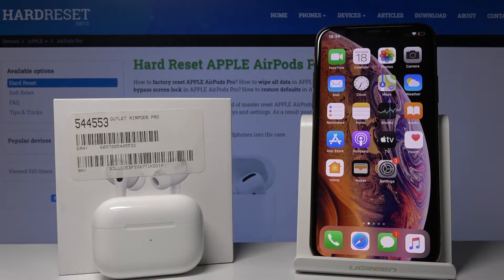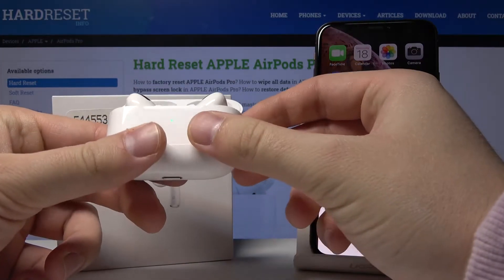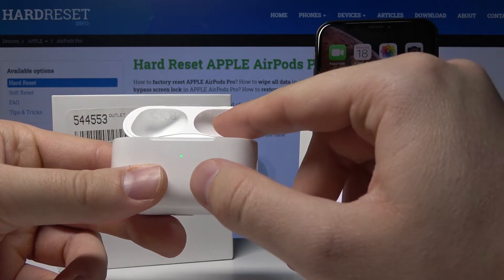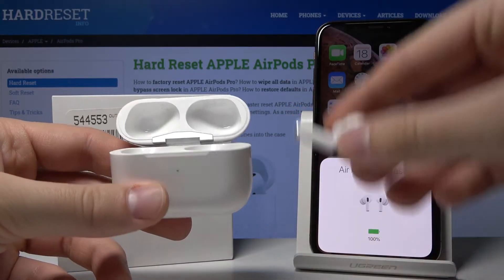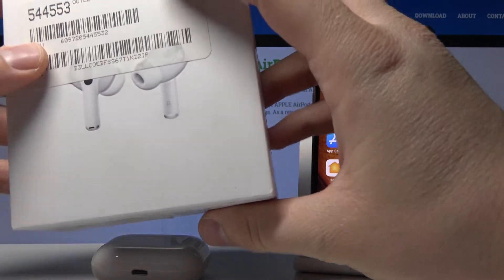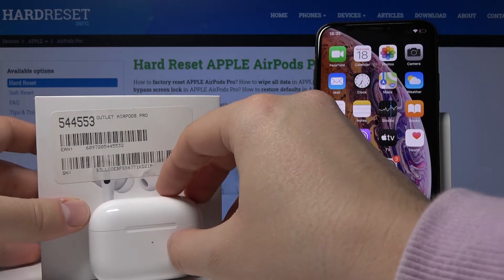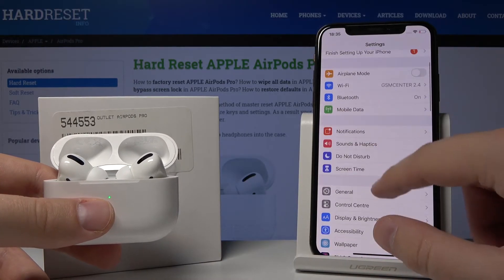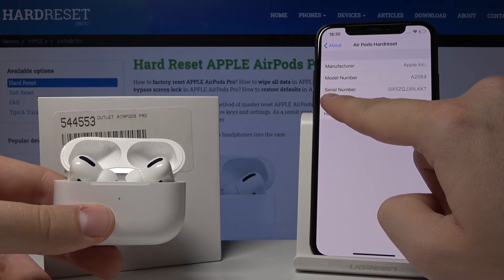How to Check Serial Numers in AirPods Pro - Locate iOS SN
Would you like to check some further details regarding your AirPods Pro? Then, you most definitely need Serial Number that is assigned to your AirPods. Learn where it is located and how to easily access it. Follow the steps presented in the video tutorial and with no further trouble read your iOS Serial Number. Check out how to find Serial Number of your headphones. Watch, follow and easily know your AirPods Pro better!